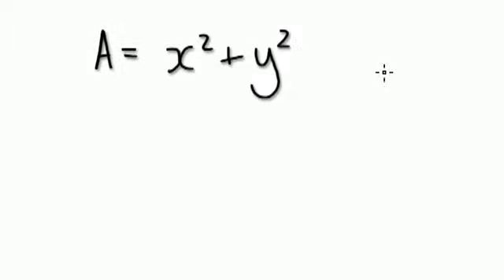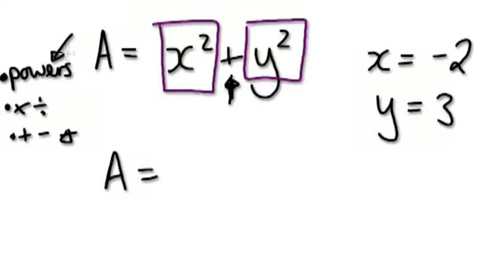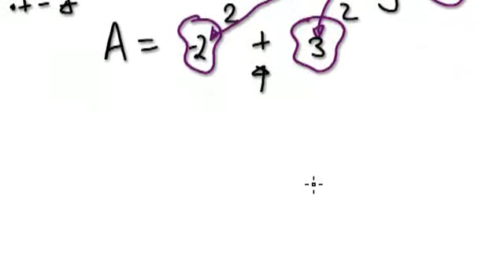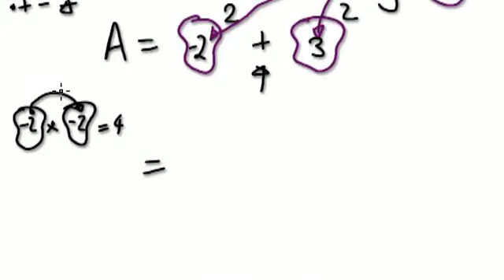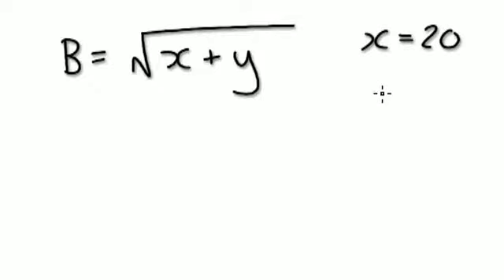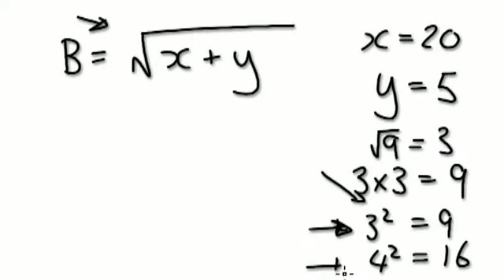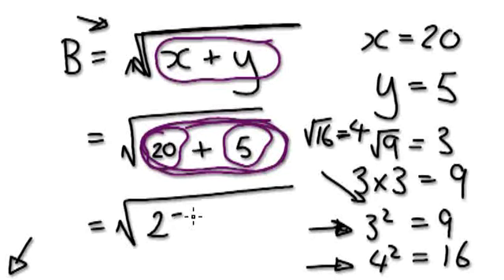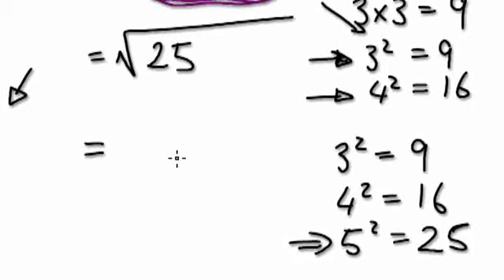Video 142 - Substitution into Formulas 1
It's important to know how to read formulas.